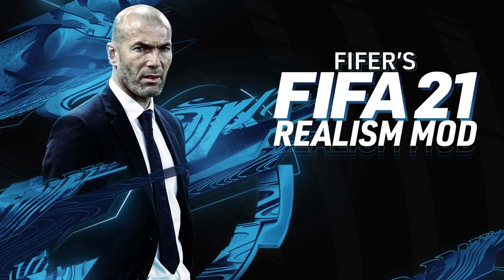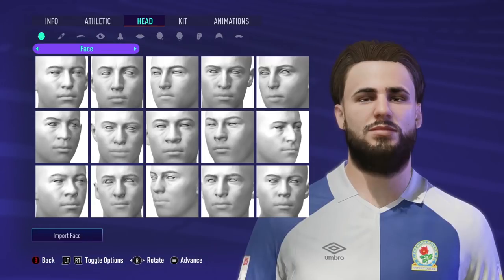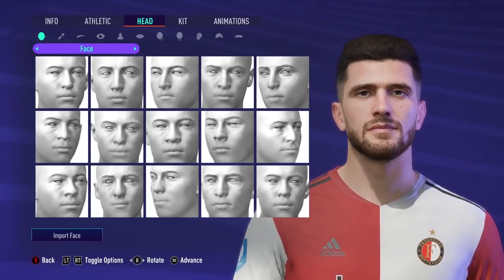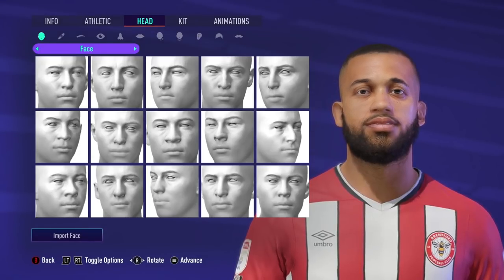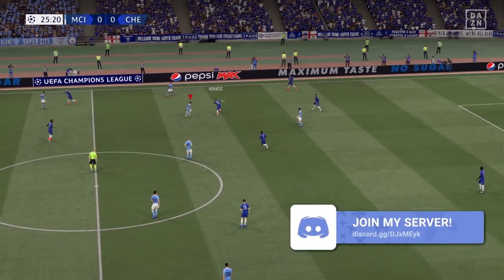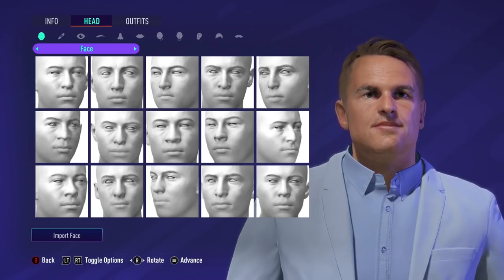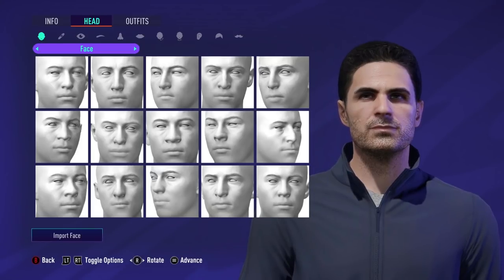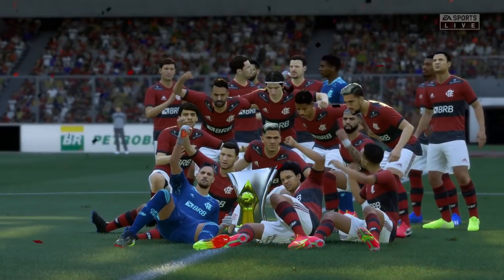FIFER's FIFA 21 REALISM MOD 1.2 TRAILER/REVEAL VIDEO! WORKS WITH LATEST FIFA UPDATE!